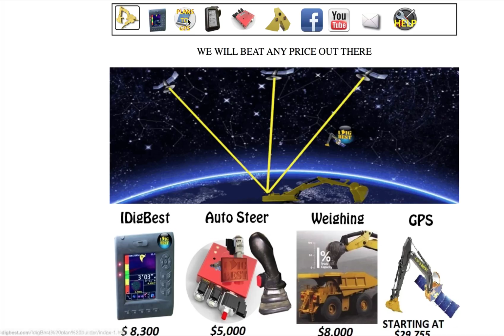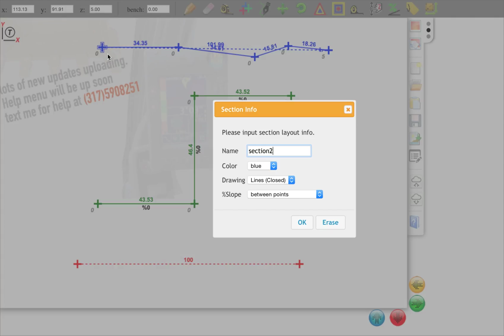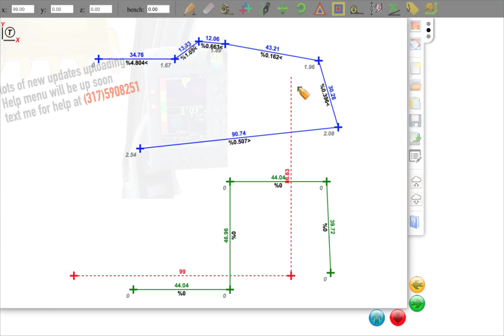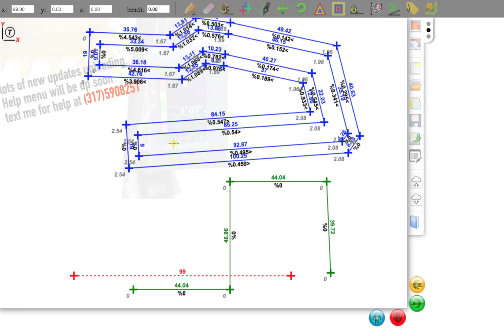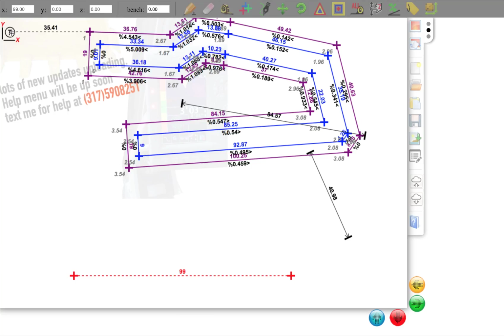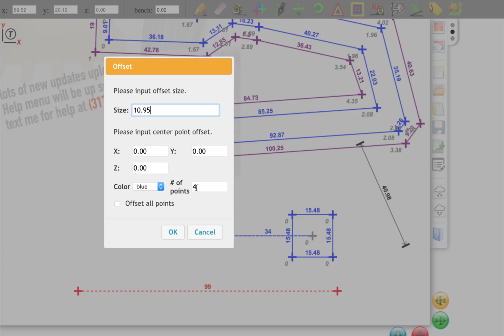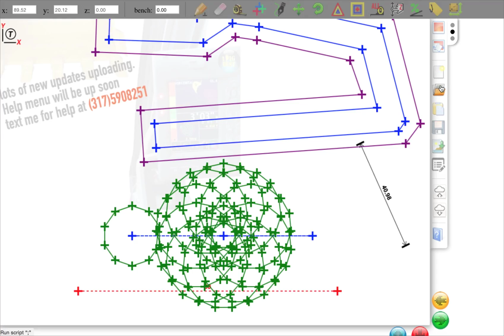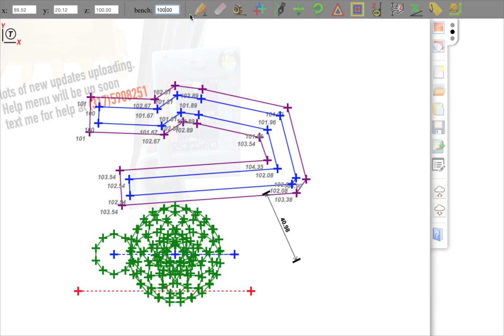IDigBest Plan builder v-5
getting started in version 5